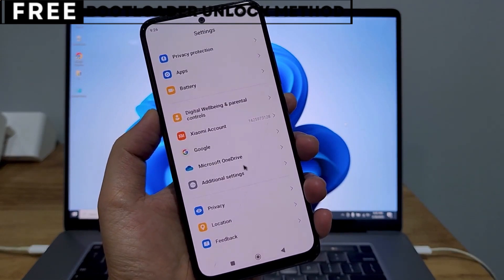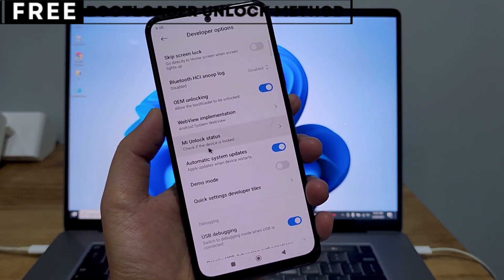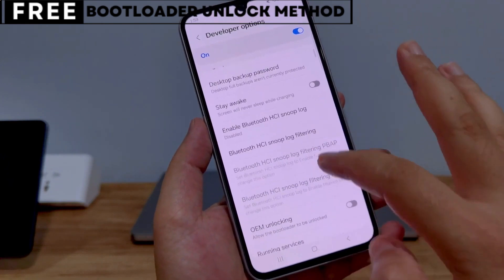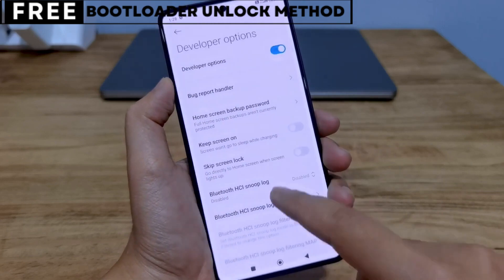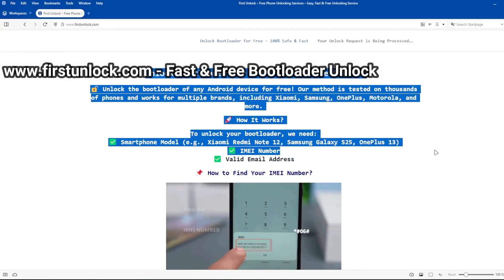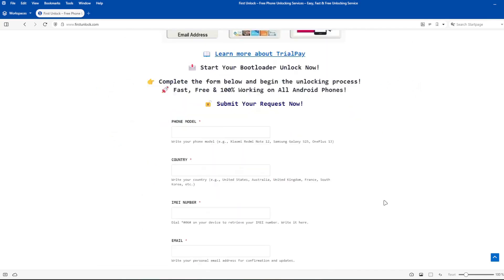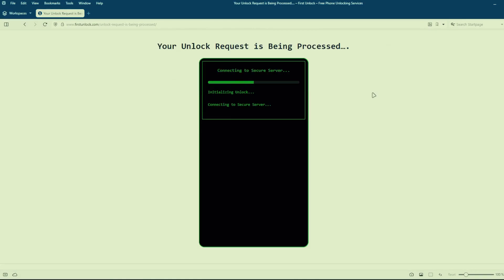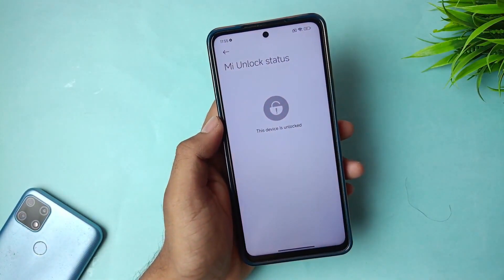How to Unlock Bootloader without Xiaomi without Mi Flash Tool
How to Unlock Bootloader without Mi Flash Tool
Unlocking the bootloader without Mi Flash Tool allows you to bypass official Xiaomi restrictions and use Fastboot, ADB, or alternative unlock tools.

This guide explains how to unlock Xiaomi bootloaders without relying on Mi Flash Tool by using manual Fastboot unlock methods, third-party tools, or alternative unlock scripts.

Follow this tutorial and unlock your Xiaomi bootloader without Mi Flash Tool today!

unlock Xiaomi bootloader no Mi Flash Tool, fastboot unlock Xiaomi without Mi Flash